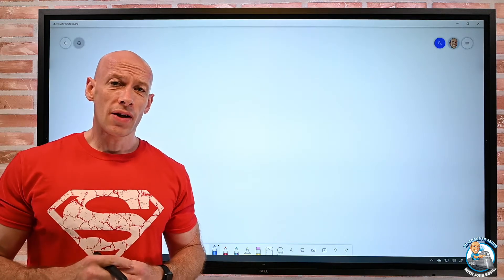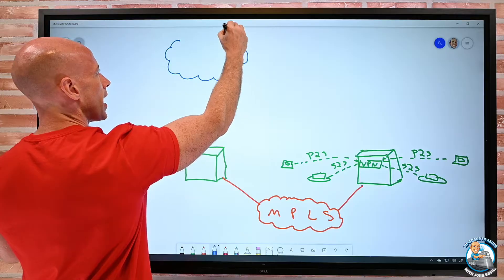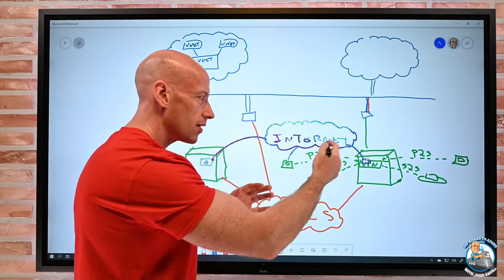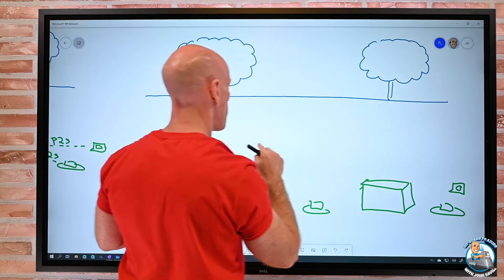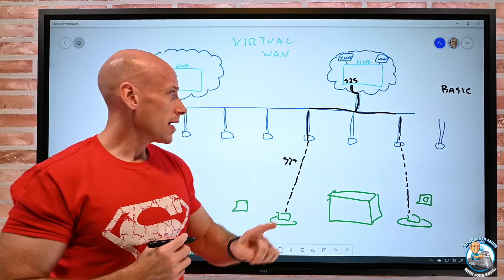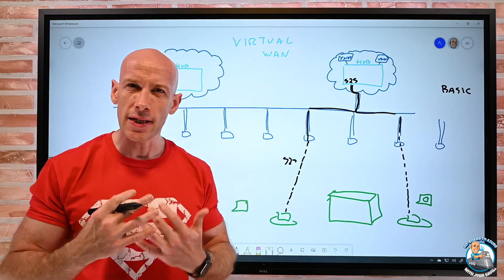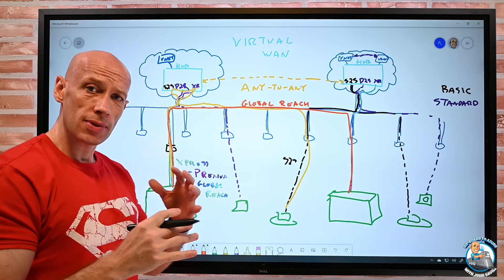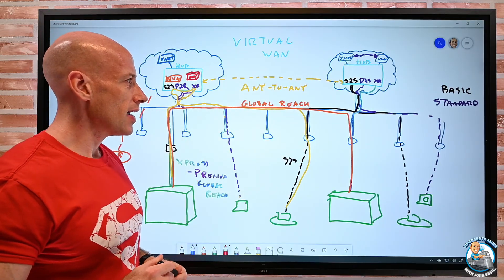Azure Virtual WAN Overview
In this video I walk through an overview of Azure Virtual WAN, what it is, why we have it and the connectivity is provides! Includes connecting vnets, expressroute, S2S and P2S!